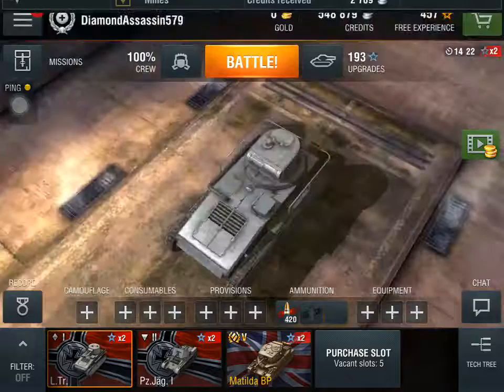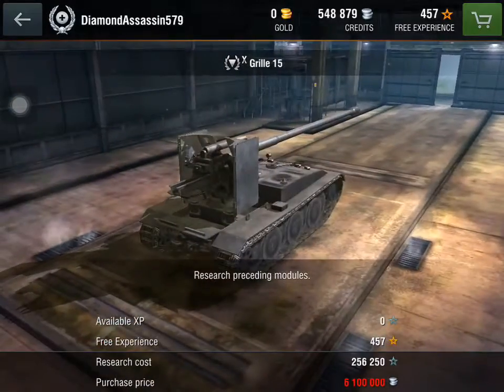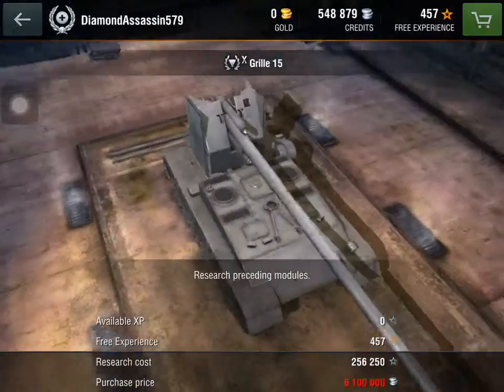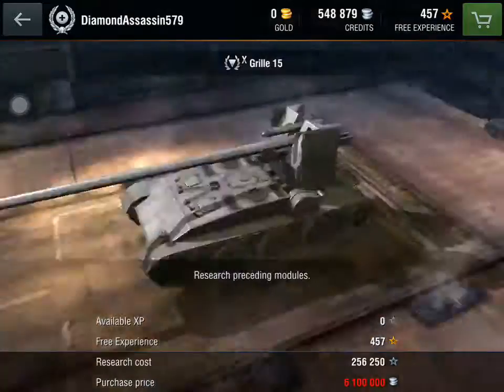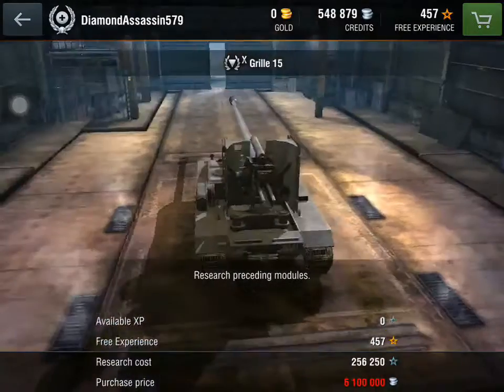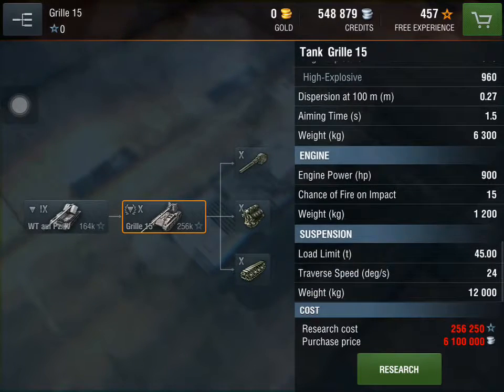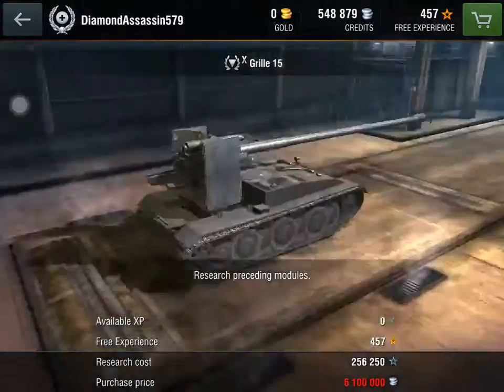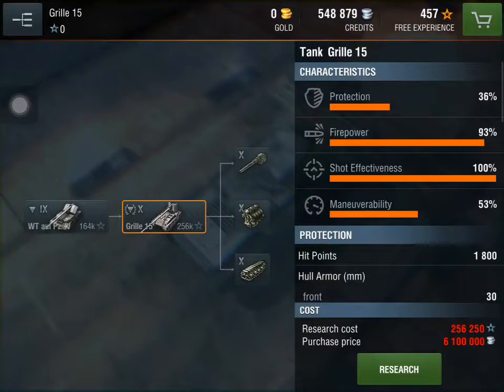World of Tanks Blitz: The Powerful Grille 15 TD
And to support Wargaming, download WoTB and tell if you like it or not.